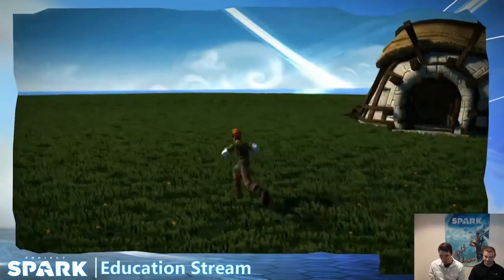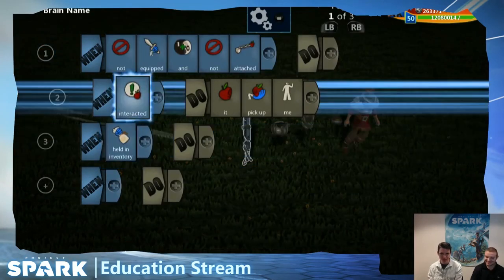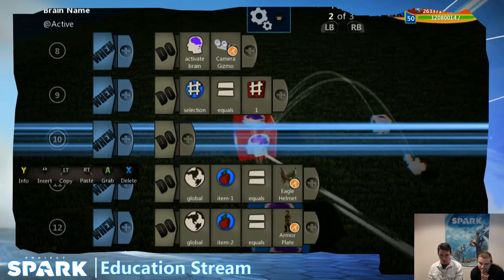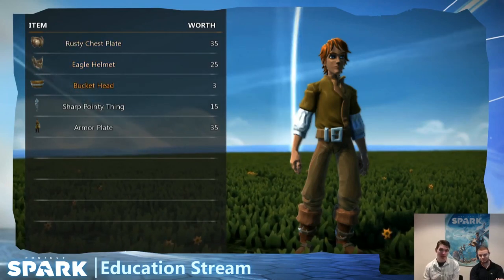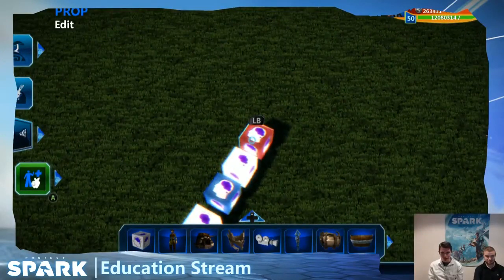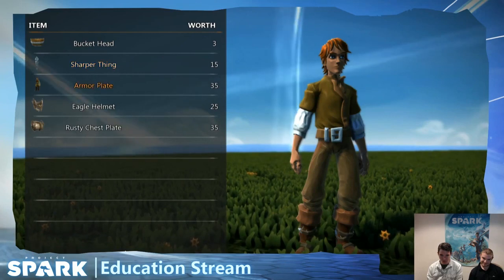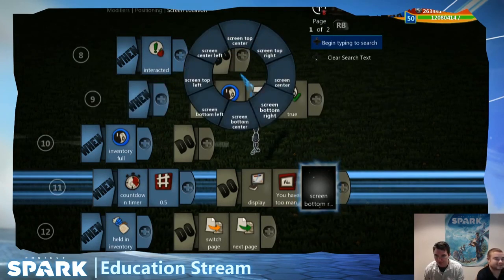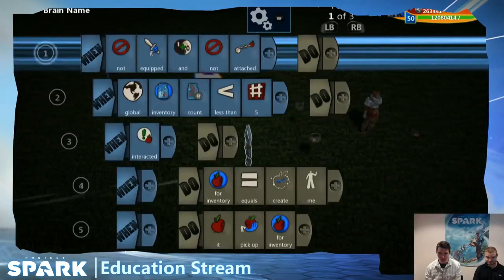Project Spark Education Stream: Creating an Inventory (Part 2)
In this tutorial stream, SparkBrian shows how you can add items from the world into your inventory and explains how Index works to help you accomplish this.